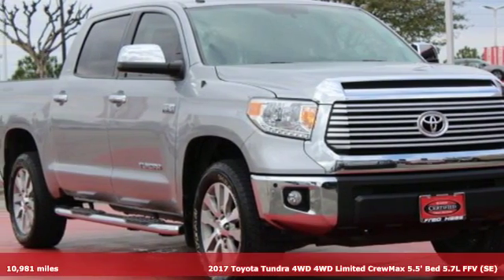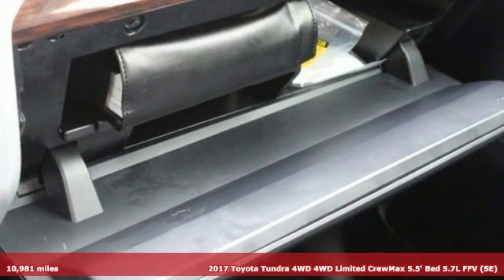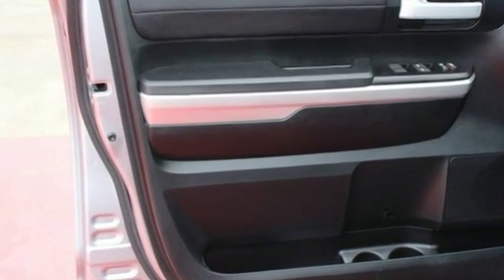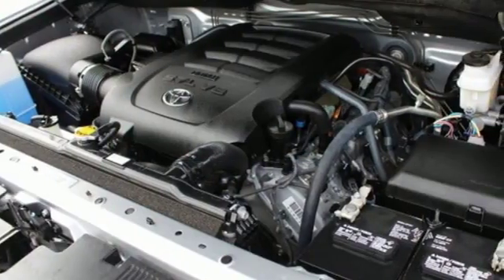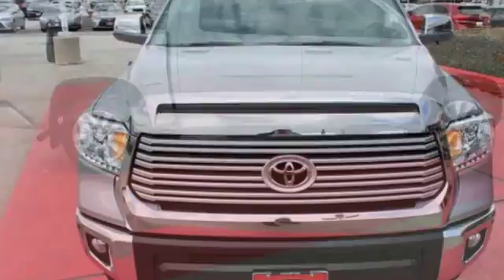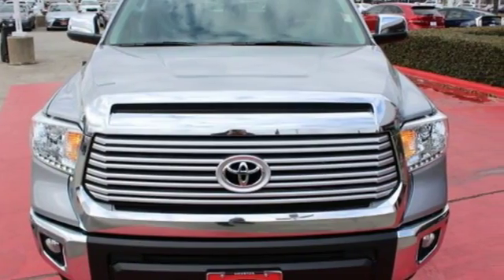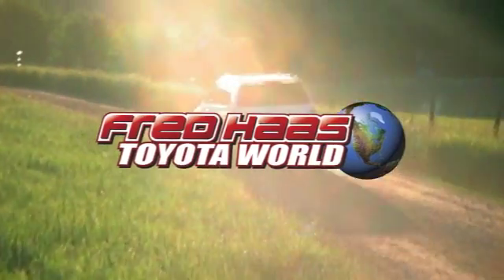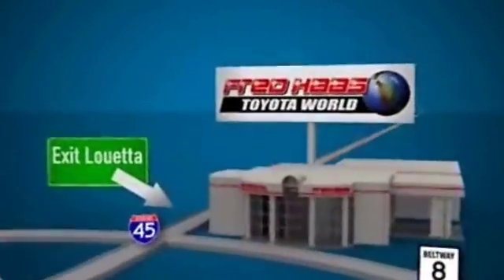Used 2017 Toyota Tundra Spring TX, TX HX604851T - SOLD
Year: 2017
Make: Toyota
Model: Tundra
Trim: Limited
Engine: 8 Cyl. 5.7 L
Transmission: Automatic
Color: Silver
Mileage: 10981
Stock #: HX604851T
VIN: 5TFHW5F18HX604851

Address:
20400 Interstate 45 North